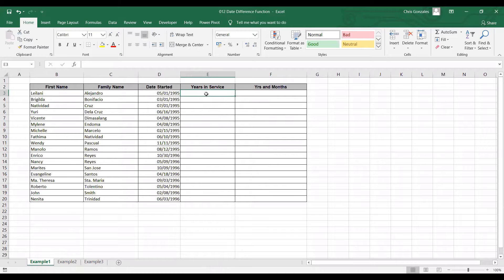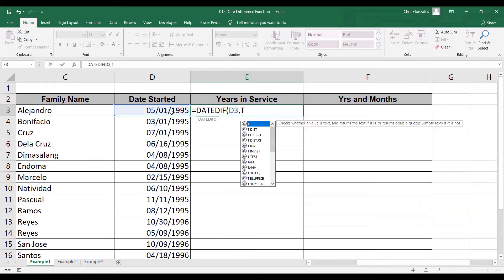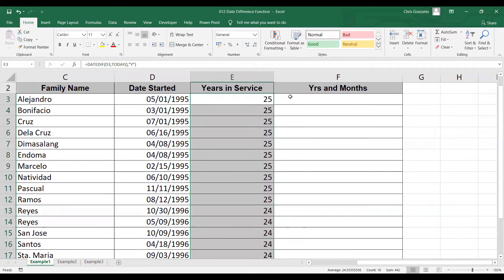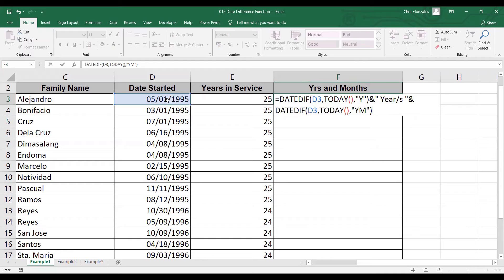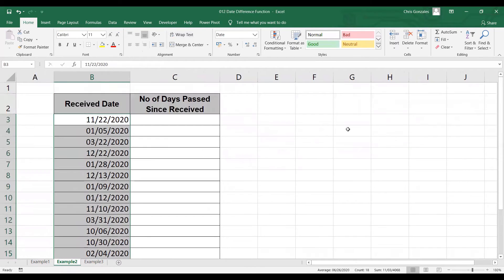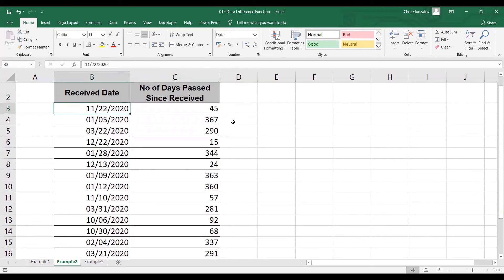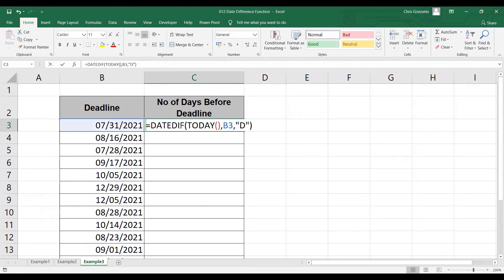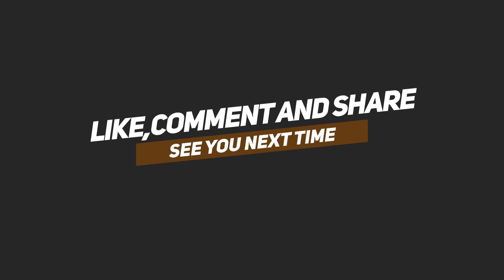Excel Tutorial No 012 Using Date Difference Function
In this video you will learn how to create aging reports using date difference function